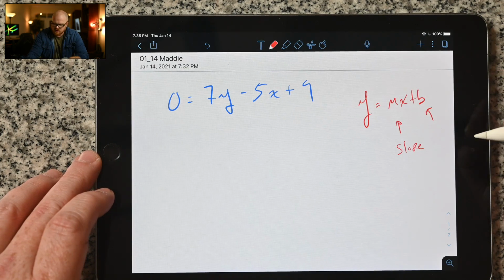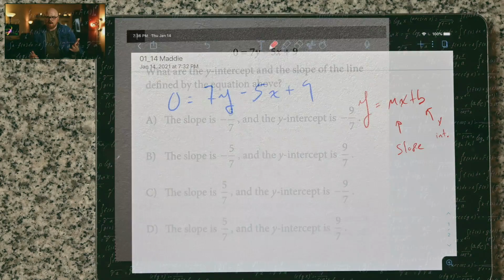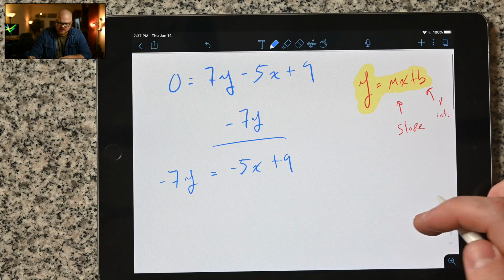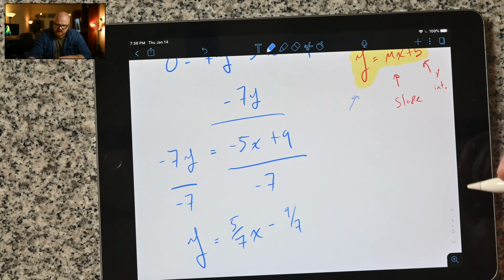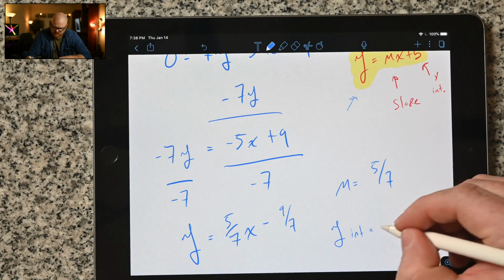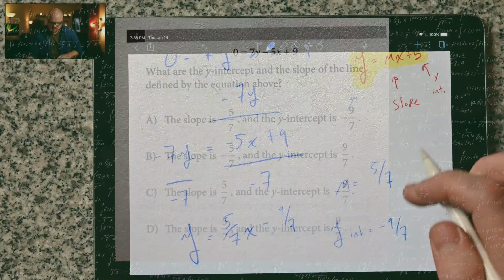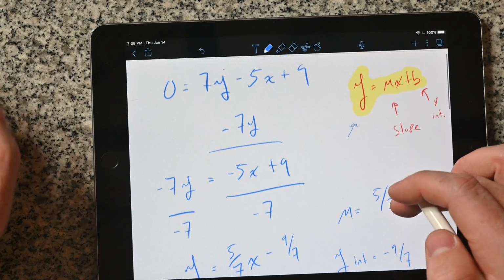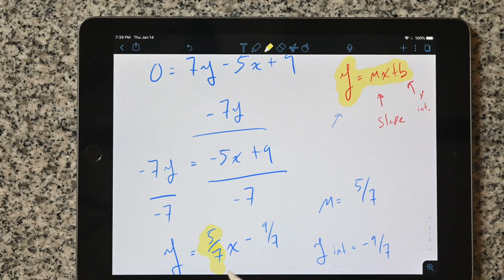Is SLOPE INTERCEPT form.. the GOAT?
You could definitely make the argument that slope intercept form is one of, if not THE most important takeaway from our understanding of lines...It definitely tells us a lot about a line at a glance and accordingly it is tested VERY often.

I obtain model releases for all of my students - no exceptions. I use DocuSign as a means to do remote contracts and it works great!